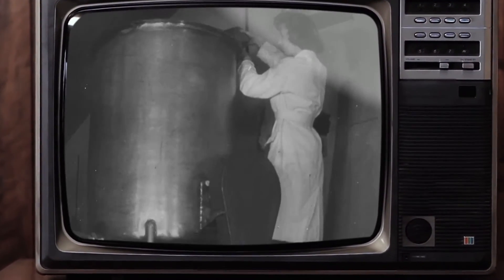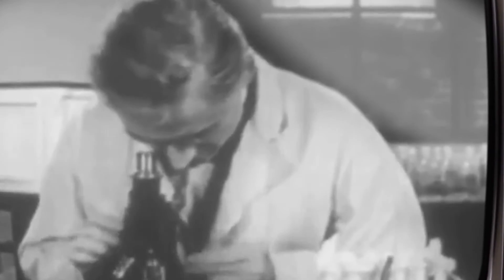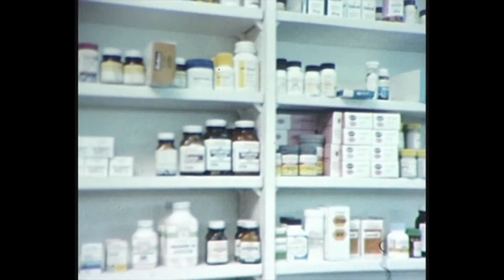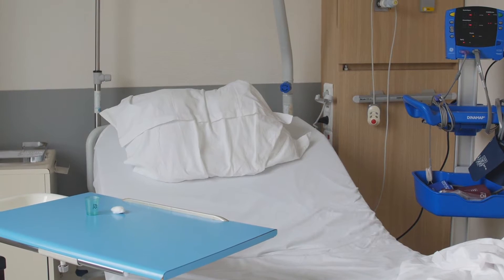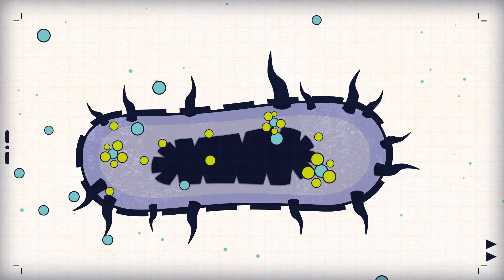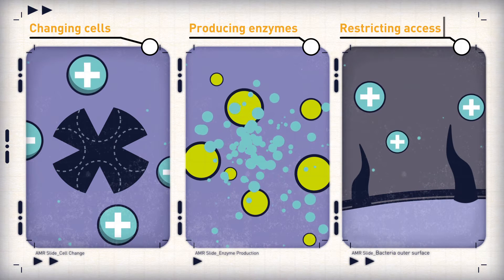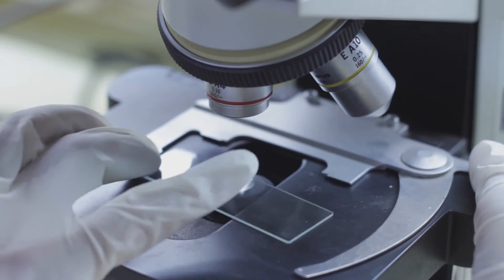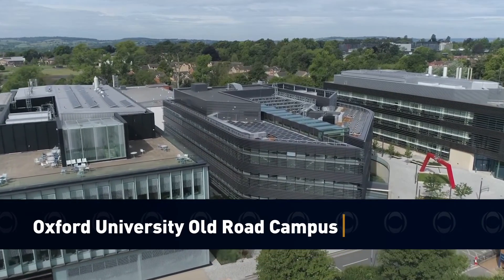INEOS Invests £100 Million Into Antimicrobial Research | The INEOS Oxford Institute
The model of how we develop antibiotics has changed over recent years and there has been a need for an increase in funding to Pharmaceutical companies to continue developments and research against antimicrobial resistance.

To combat the lack of funding in this industry, INEOS have donated £100million to Oxford University to create the INEOS Oxford Institute for Anti-Microbial Research.